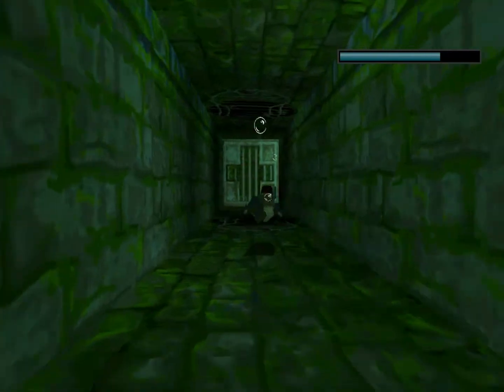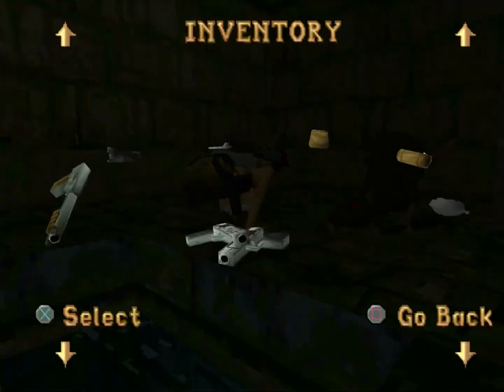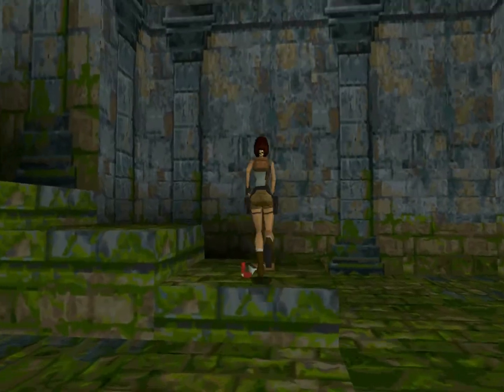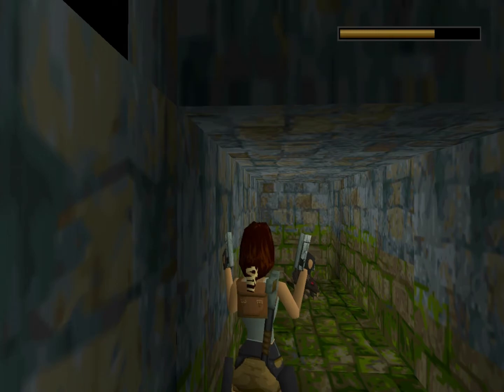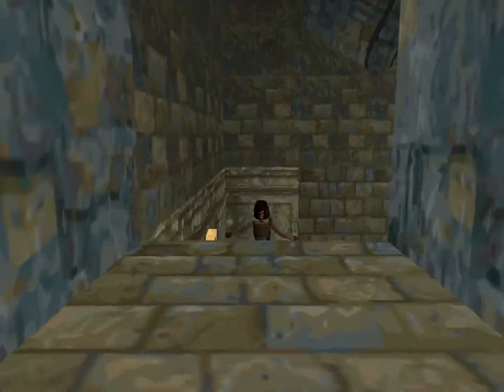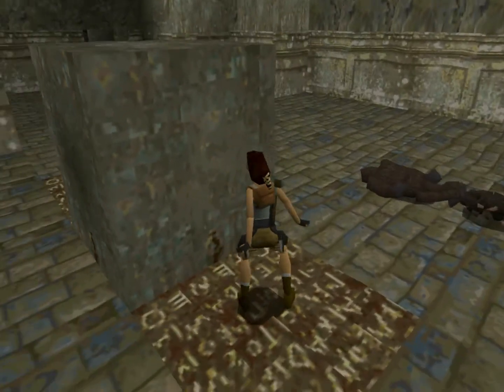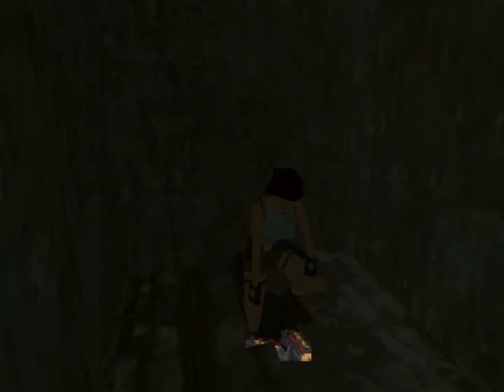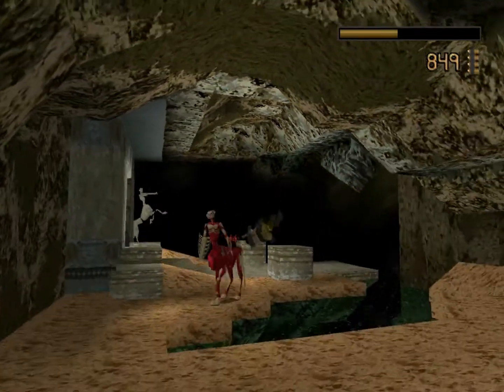Tomb Raider 1 Complete Walkthrough #9 [No Meds] | Tomb of Tihocan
Tomb Raider 1 Complete Walkthrough by badassgamez

badassgamez is unofficial and unaffiliated with the creators of this badass game
All credit for Tomb Raider belongs to Square-Enix, Crystal Dynamics, Eidos, and Core!